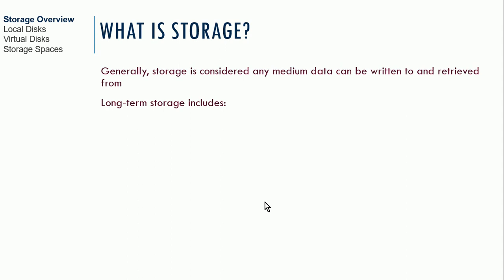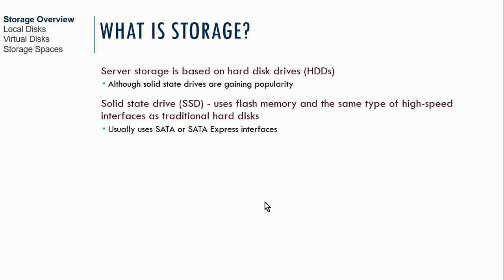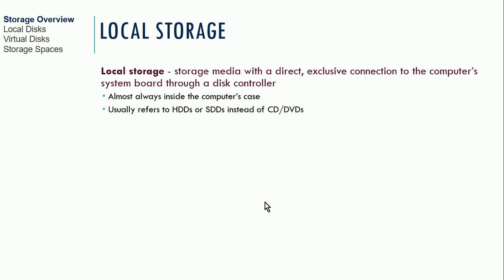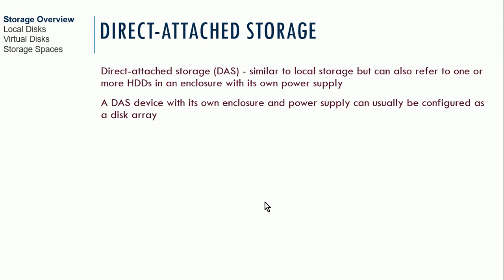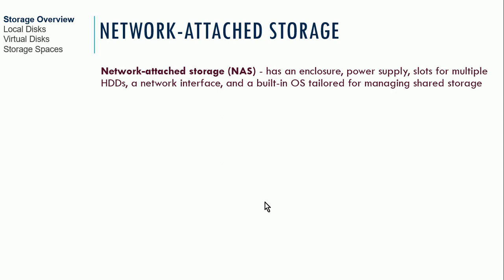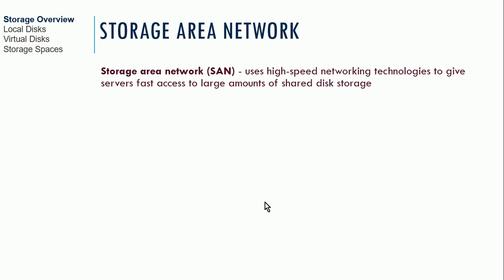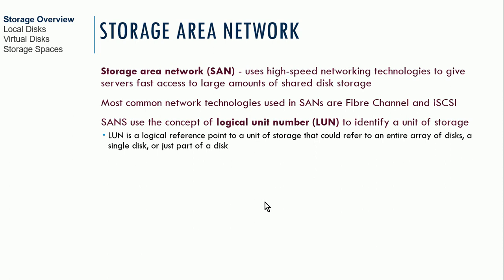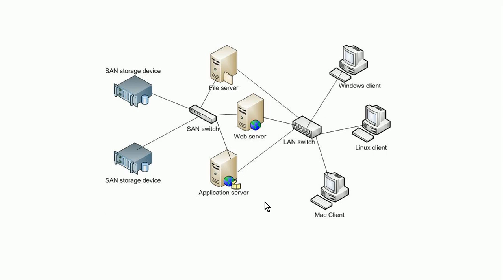CST 200 4A StorageOverview